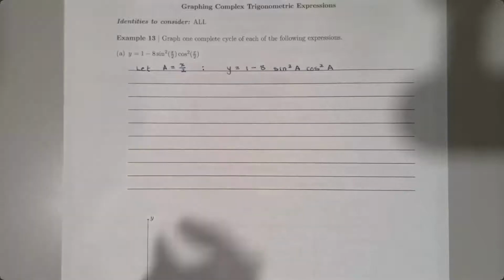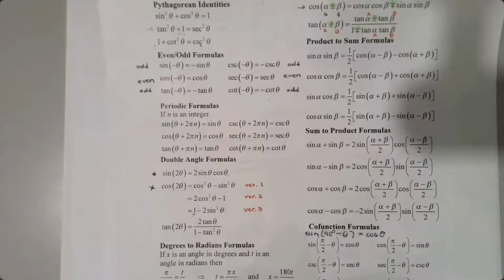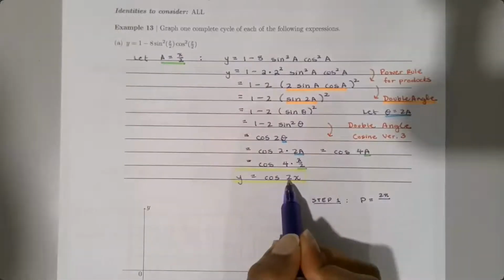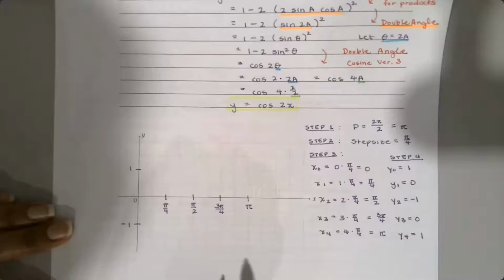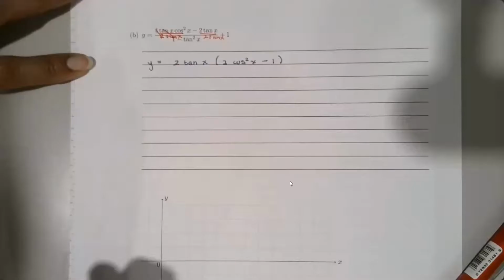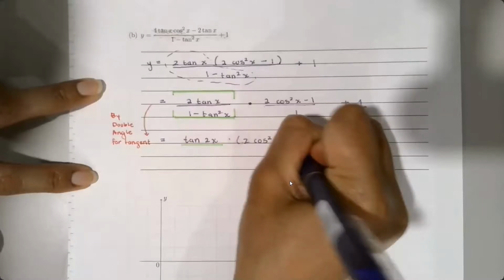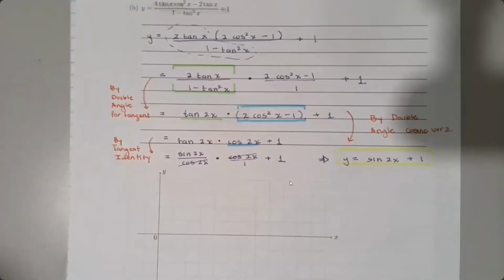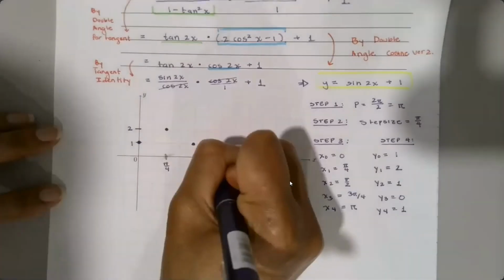Summer 2021 Math 40 Week 4 Thursday, July 8th Lecture